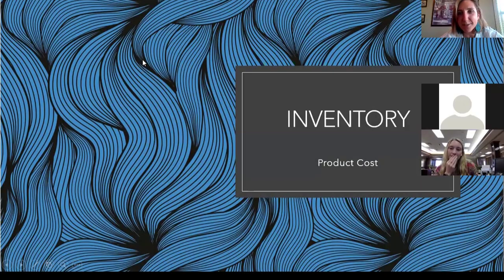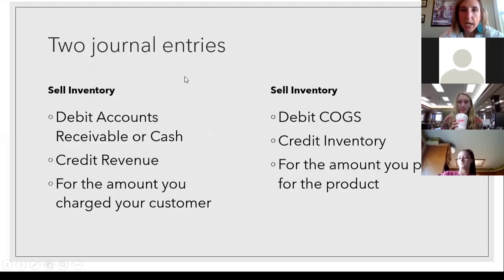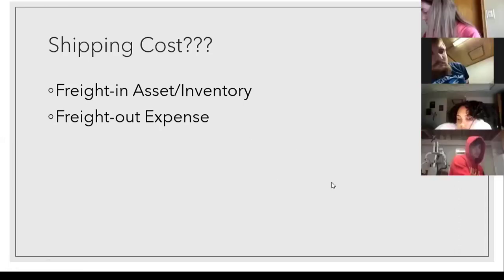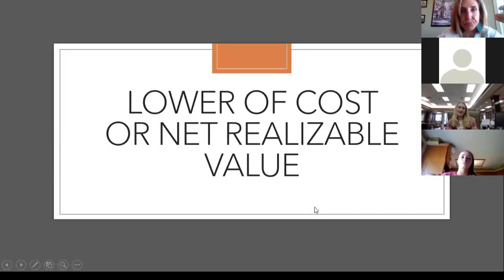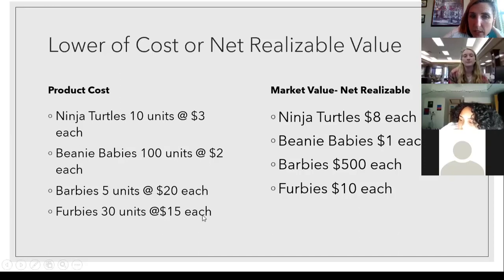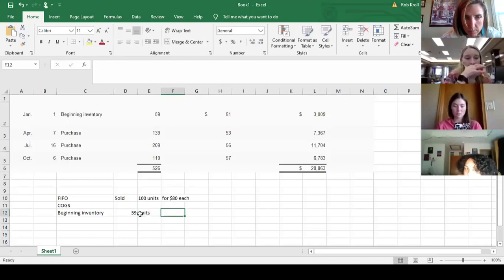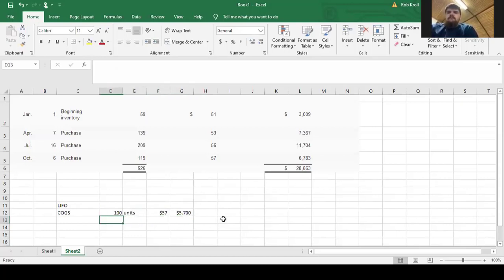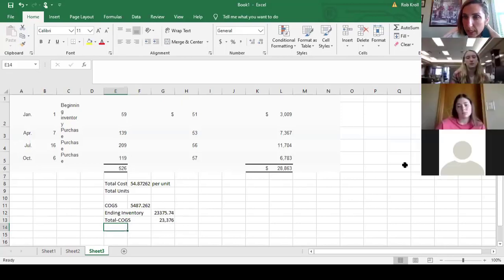Chapter 6 Inventory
Accounting 220 Chapter 6 Inventory